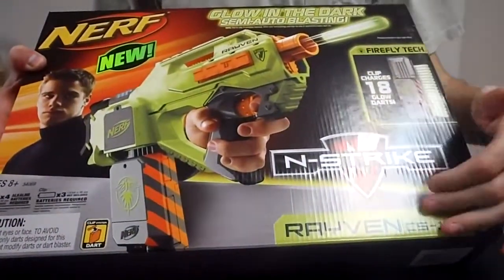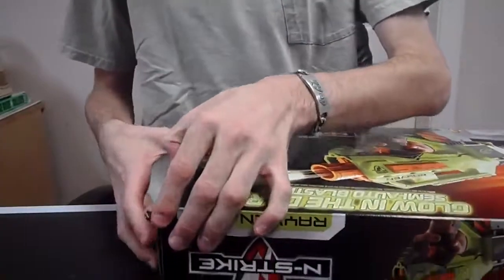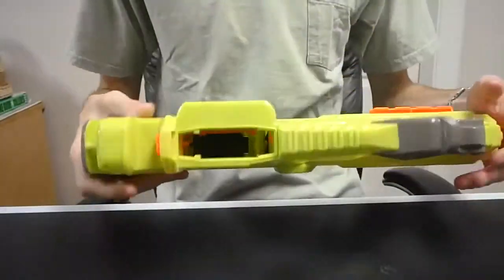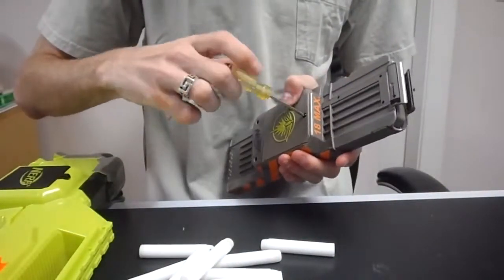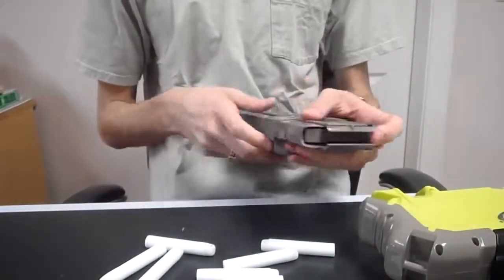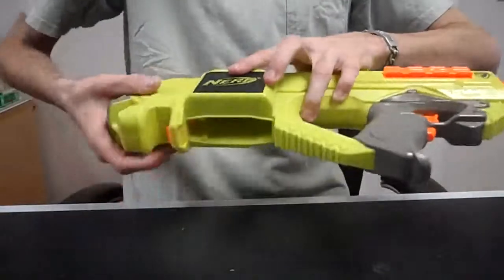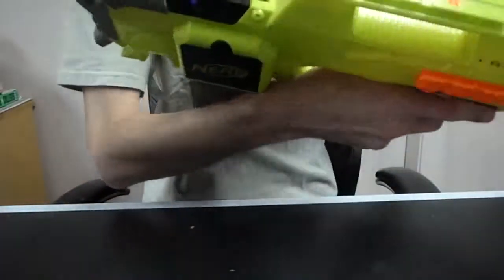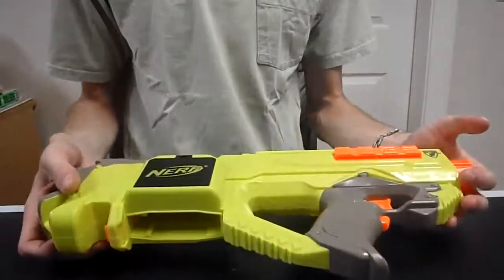Nerf N-Strike Rayven CS-18 'Glow In The Dark'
Koop de 'Nerf: N-Strike Rayven CS-18 - Glow In The Dark’

Met deze semi-automatische blaster kun je ook in het donker spelen. De Glow In The Dark darts worden in de blaster 'opgeladen' zodat je lichtgevende darts schiet. SUPERCOOL! Compleet met Tactical Rail, UV clip magazijn en 18 Glow in the dark darts. (exclusief batterijen).

Leeftijd: Vanaf 8 jaar